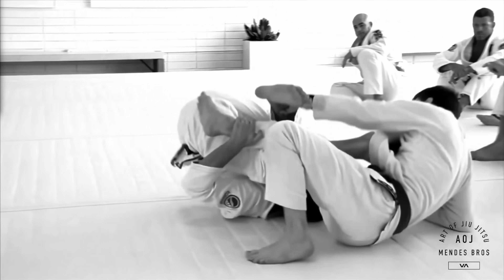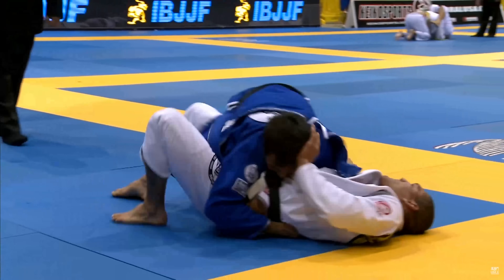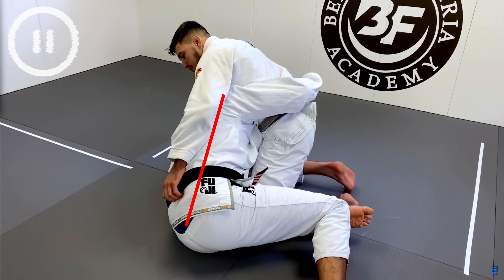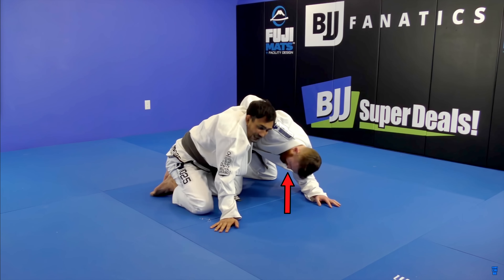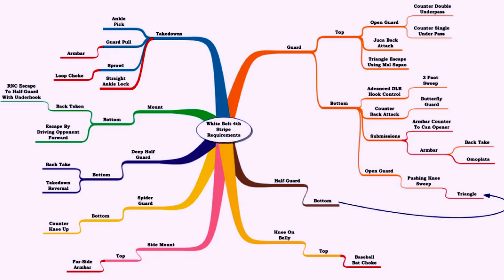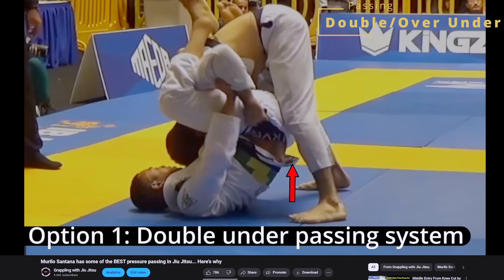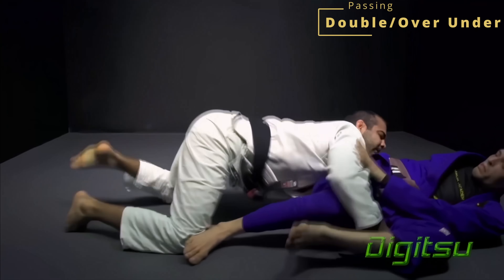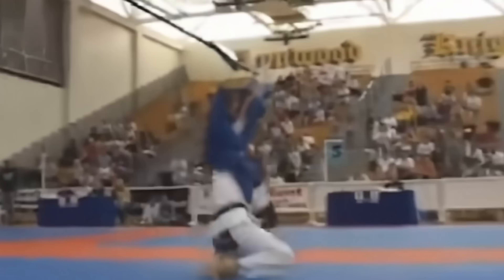The Bernardo Faria You DON'T See On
Bernardo Faria is the owner and CEO of @BJJ.Fanatics Some of his main achievements:
1st Place IBJJF World Championship (2010, 2013, 2015**)
1st Place IBJJF Pan Championship (2016*/2015/2010**)
1st Place CBJJ Brazilian Nationals (2010*)
1st Place IBJJF European Open (2010/2011/2012)
1st Place IBJJF Pro League (2014)
1st Place IBJJF Pro Cup (2011*)
2nd Place IBJJF World Championship (2017/2011**)
2nd Place IBJJF European Open (2012*)
3rd Place IBJJF World Championship (2009)
3rd Place IBJJF European Open (2010* / 2011*)

Chapters:
00:00 Intro
01:37 Half Guard
05:13 Limp Arm
06:08 Dogfight Sweep
07:19 X-Guard
08:52 Deep Half/Faria Sweep
09:44 Passing
12:16 Strategy
13:16 Recap
13:34 Outro